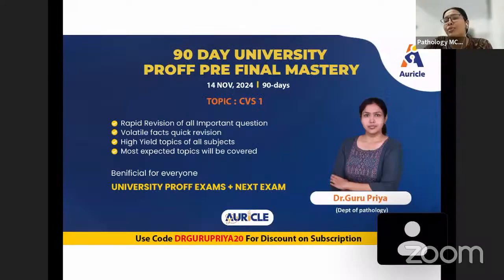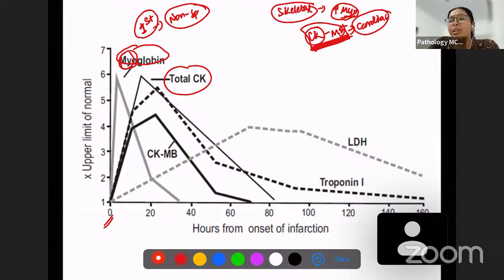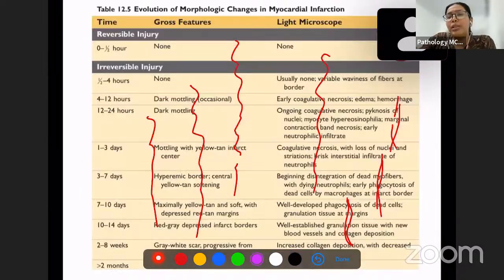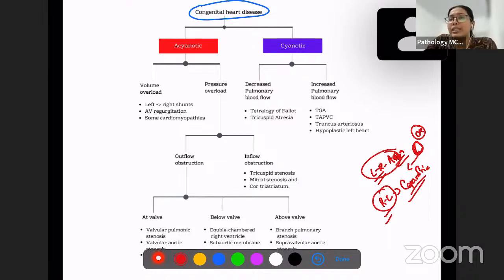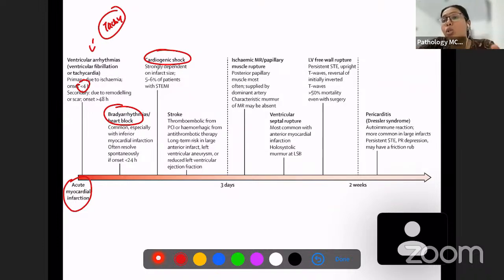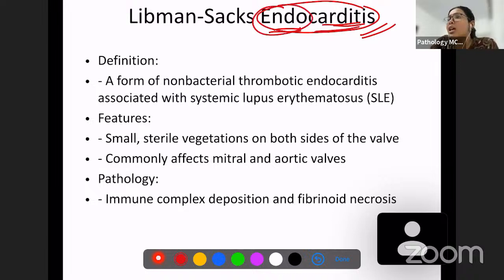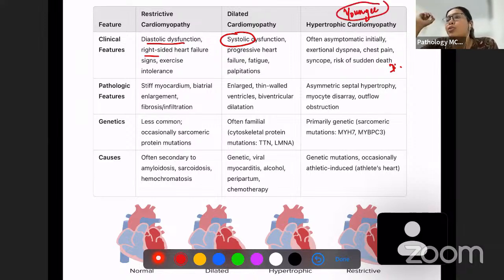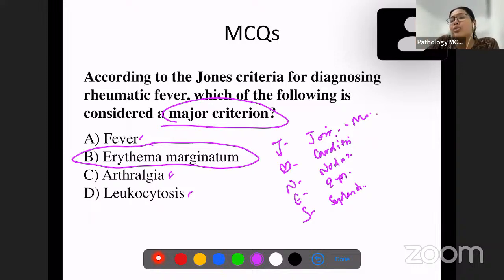90 Days University Proff Pre Final Mastery in Pathology on CVS 1 by Dr Gurupriya